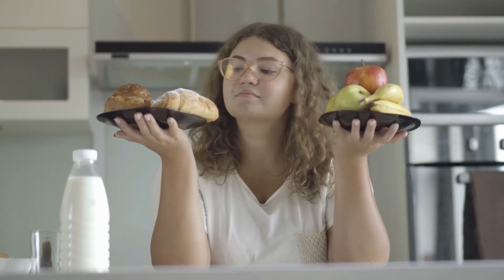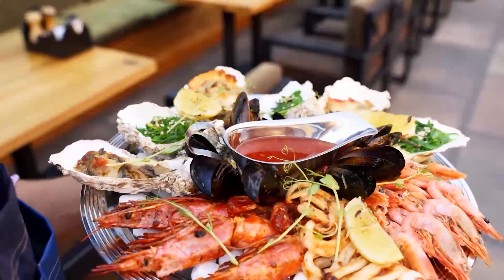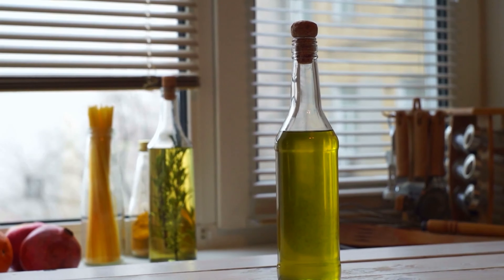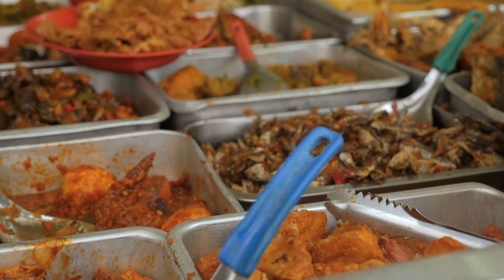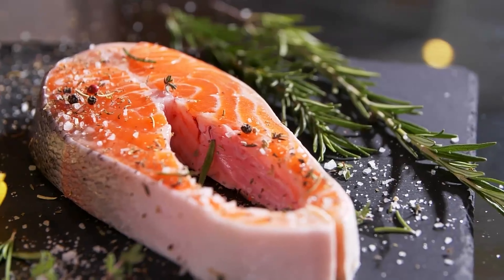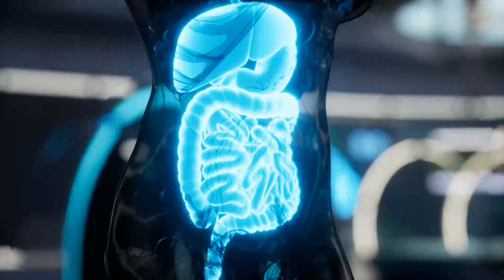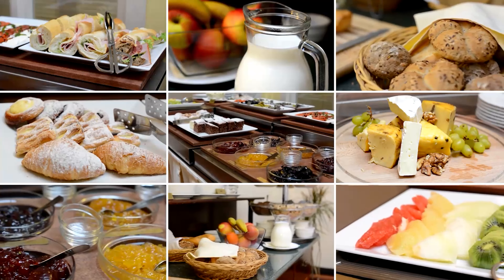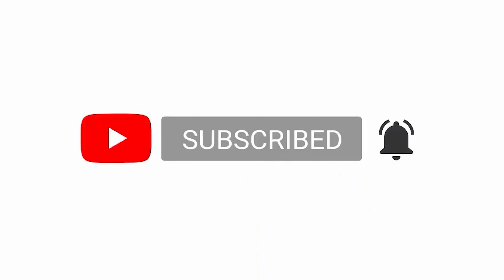What Can You Eat On the Mediterranean Diet?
If you're looking for a free beginners guide to the Mediterranean Diet

Whenever people hear about a type of diet, they think restrictions, food choices requiring Spartan-like discipline, and a lack of many options. Most of the diets are dismissed as fads and even unsustainable only formulated to lead to weight loss.  So what can you eat on the Mediterranean Diet?

The Mediterranean diet allows a lot of super healthy foods and lean meat. Foods like Seafood, Fresh Vegetables, Olive Oil, Healthy Fats, Whole Grains, and the Occasional Alcoholic Drink are critical for the Mediterranean Diet.